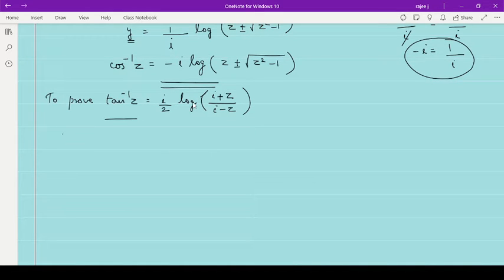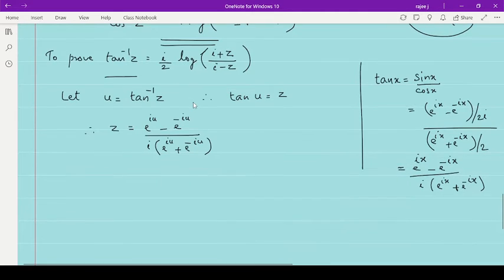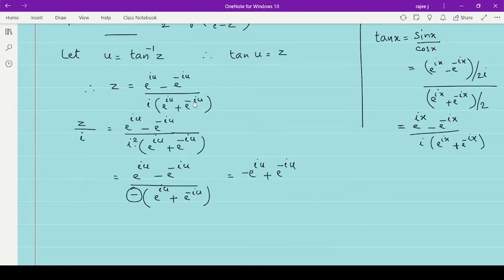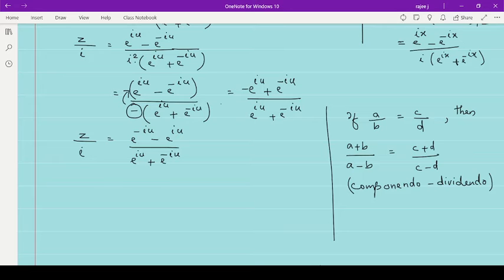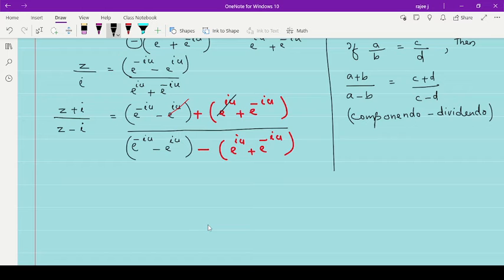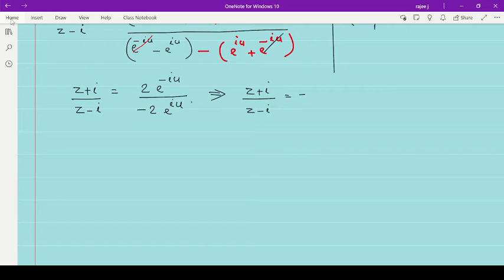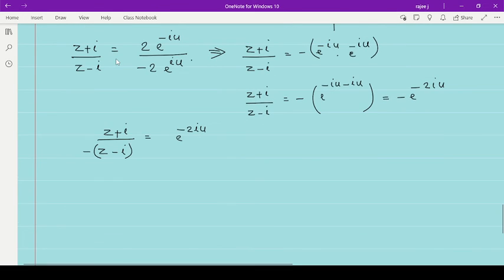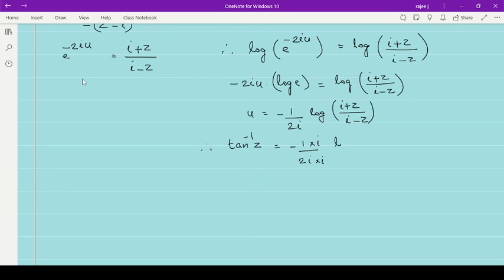2022 02 01 Inverse functions